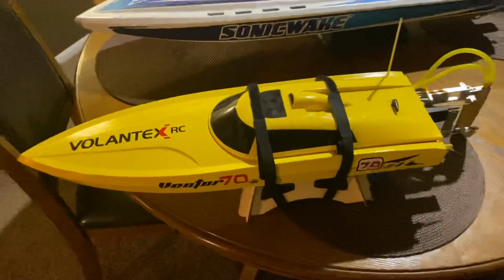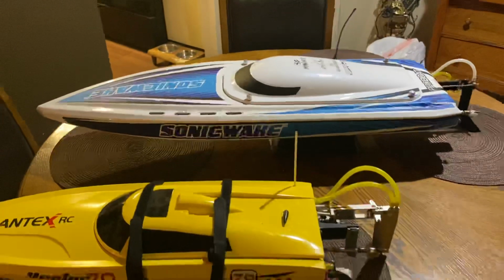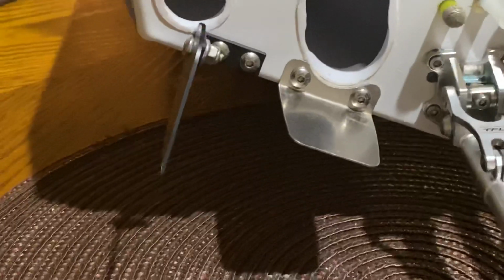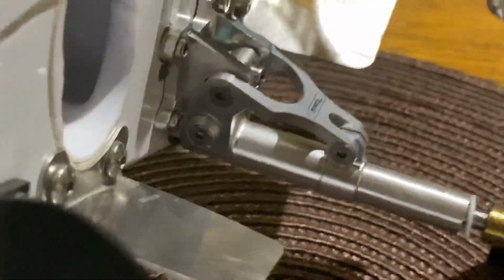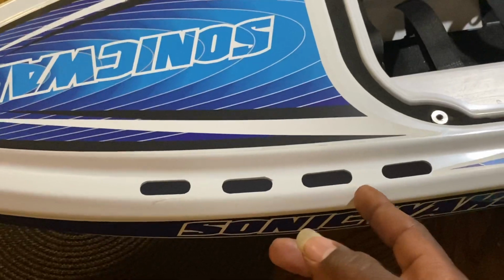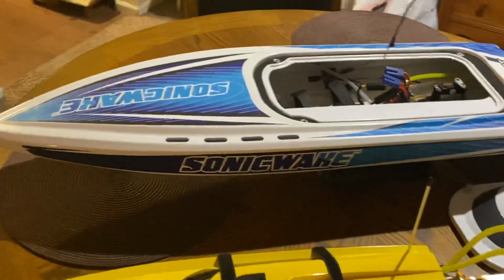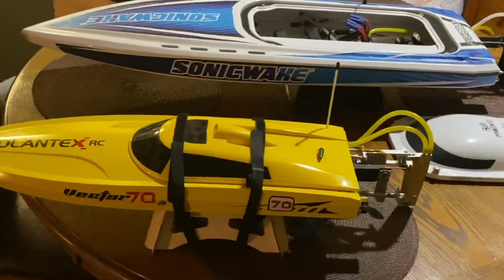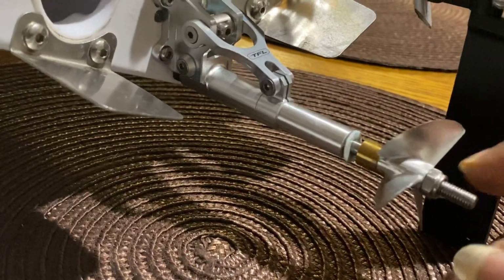Sonicwake, stinger strut installed . Not 4 kids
The bigger the rc boat the bigger the wake it can take .smaller boat are for ponds . My sonicwake is something I’m impressive for a rtr . Selfrighting is a feature you should be looking for .